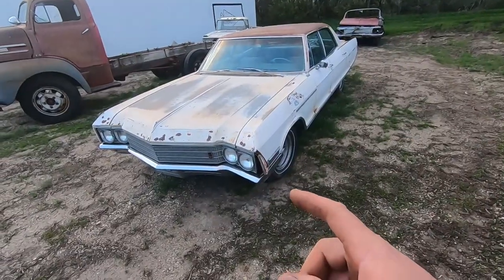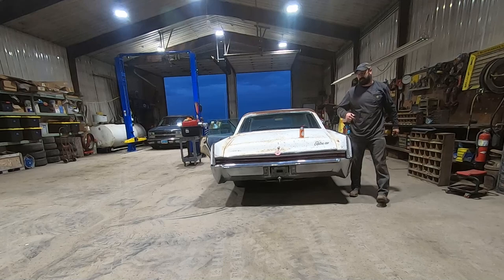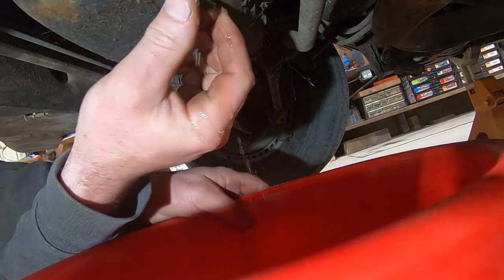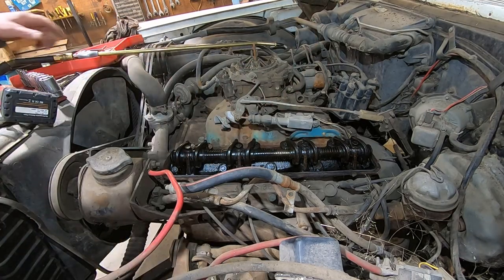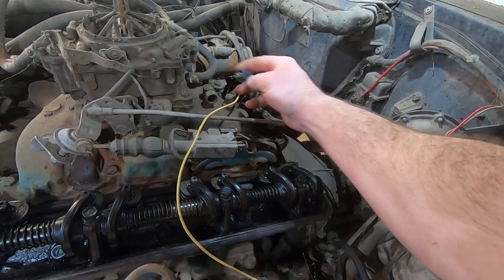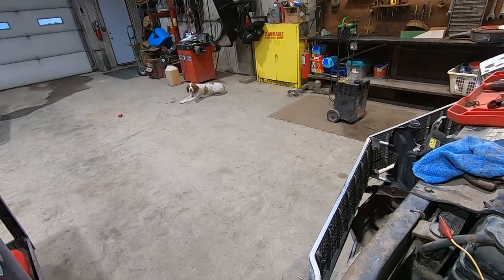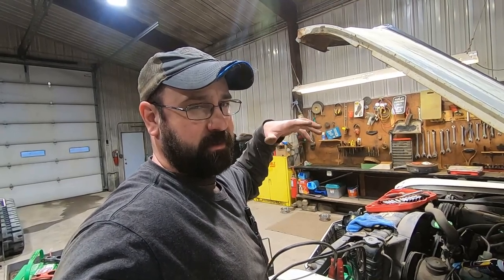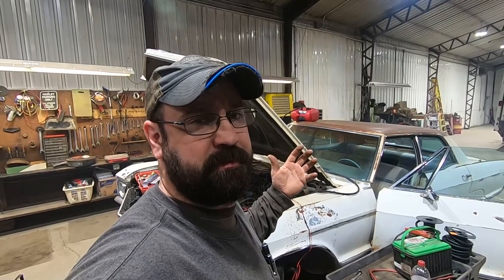Will it Run?!? 1966 Buick Electra 225 Abandoned for 30 plus years! Land Yacht Revival! 401 Nailhead!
I discovered this 1966 Buick Electra 225 4 door sedan while cruising the BookFace Marketplace. It looked to be complete and had some worthwhile pieces like the 401 Nailhead V8 engine, 3 speed Switch Pitch automatic transmission and finned aluminum front brake drums. And it was close enough that I could afford to go look! So of course I drug it home! This car has been sold to a new owner.

Tools we use:
12V inline fuel pump
1/4NPT to 5/16" hose barb fitting
5/16" rubber fuel line